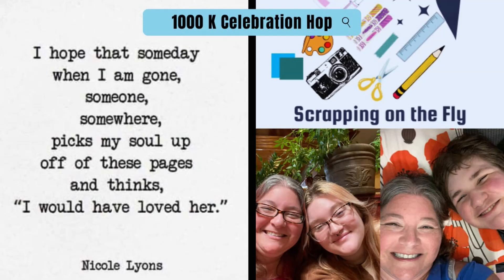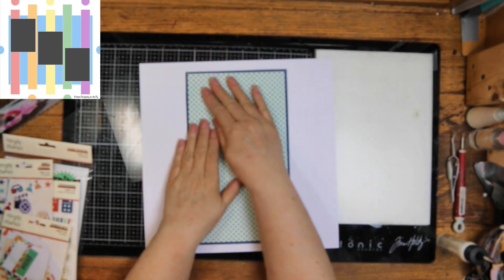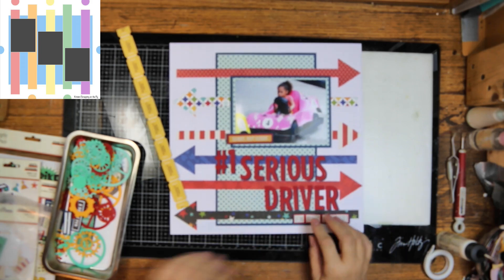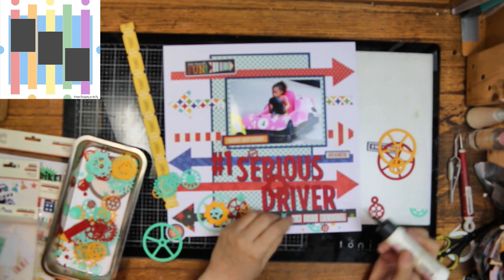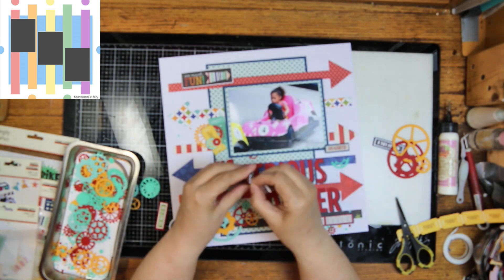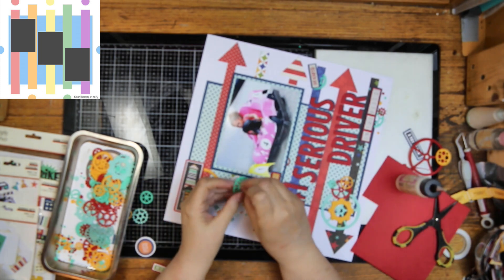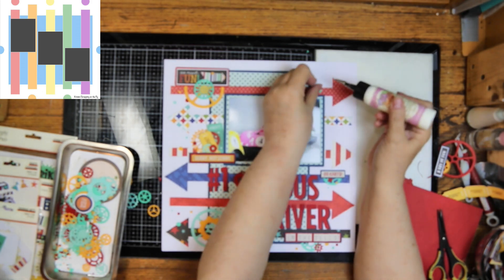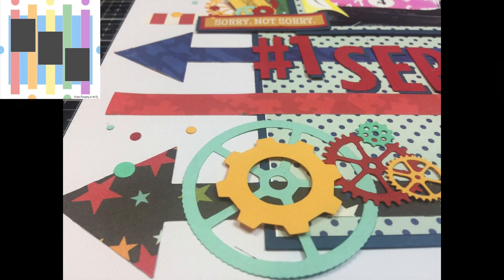Scrapping on the Fly 1,000 Hop/APOTTDF/30DSCBL/Scrapbook Process/#1 Serious Driver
It is also A Punched Out Thursday to 'Die' For and Christy's Beautiful Life 30 Days of sketches. For today's layout I used Simple Stories 'Family Fun', such a cute collection. I also used a bunch of dies and cardstock. Today's sketch was created by Kristin, we used it to help her celebrate.